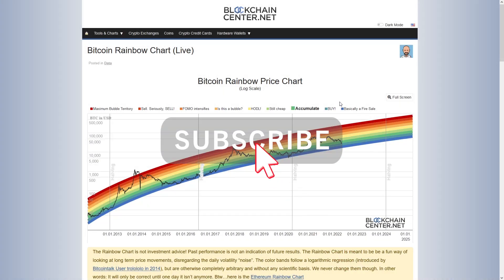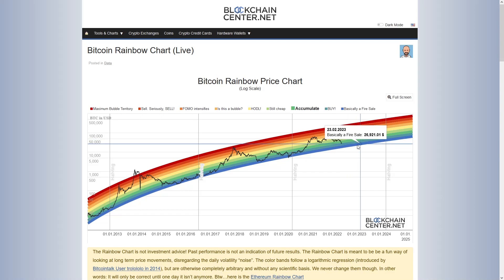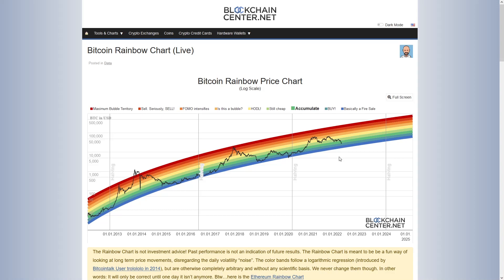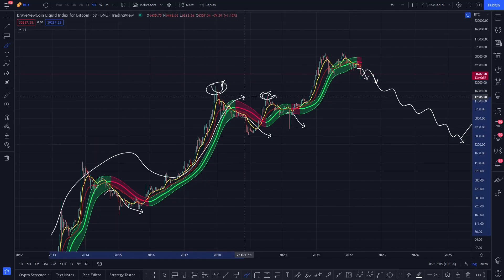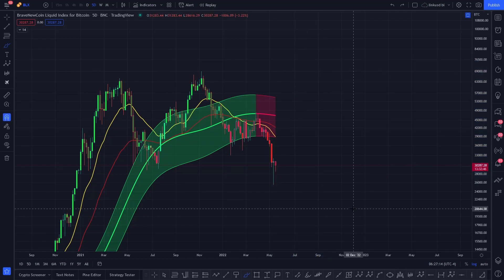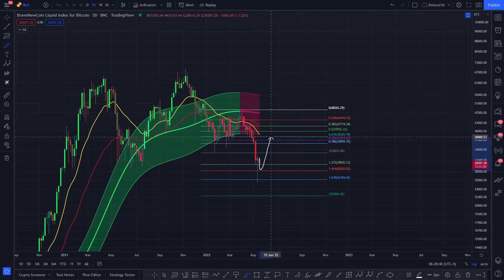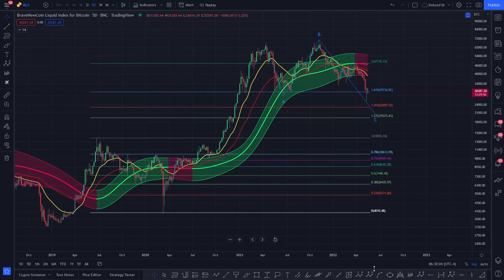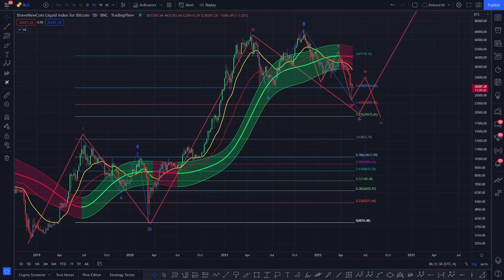WHERE I THINK BITCOIN IS HEADING - BTC PRICE PREDICTION - SHOULD I BUY BTC - BITCOIN ANALYSIS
DAILY BITCOIN UPDATE

DAILY UPDATE  - THE ROAD AHEAD TO 260K! - BTC PRICE PREDICTION - SHOULD I BUY BTC - BITCOIN FORECAST 260K BTC